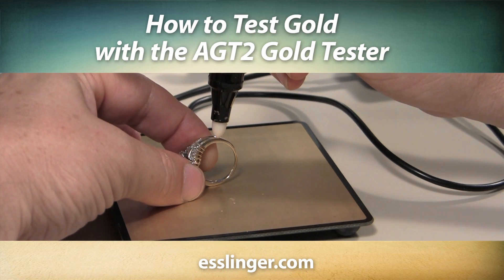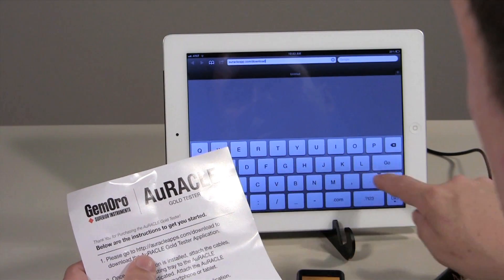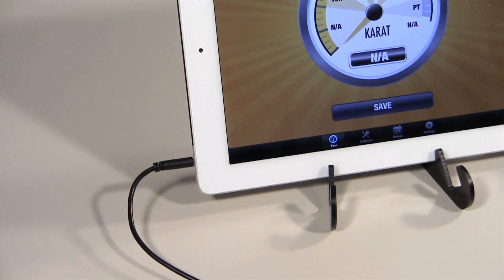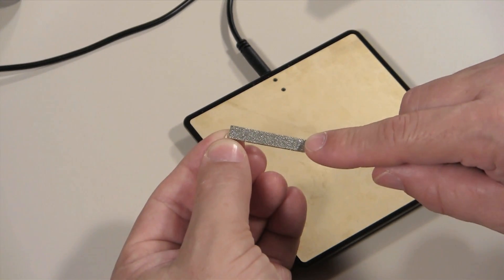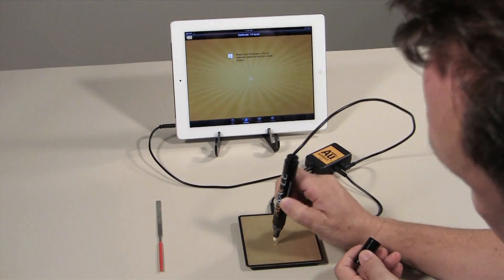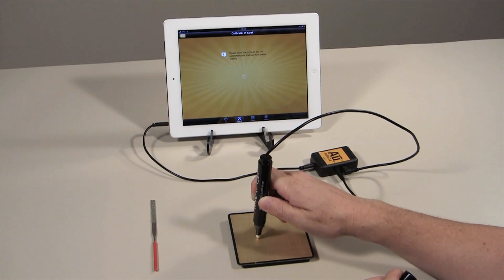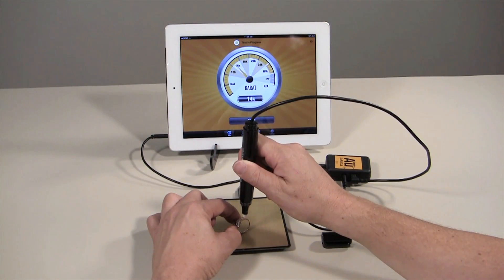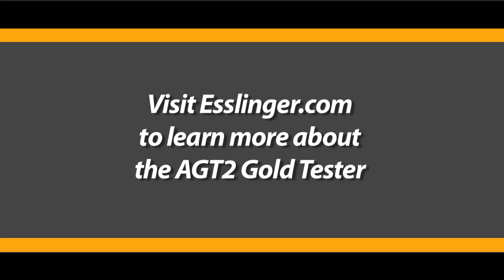How to Test Gold using the AGT2 Gold Tester Instructions and Setup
Electronic Gold Tester GemOro AuRACLE AGT2 works with Ipad, Iphone, Ipod, and Android mobile devices.

The revolutionary and best performing AuRACLE gold tester has evolved to a NEW generation in a mobile version that makes it faster, easier and more convenient than ever before. Amazingly you may now use your favorite Apple iOS or Android device for testing gold and platinum

How can you quickly, safely and accurately buy and appraise gold with confidence? The GemOro AuRACLE is the world's most user-friendly, best performing hand-held electronic gold tester with unmatched accuracy. The AGT2 electronic gold tester will test your gold in just seconds. No guessing on the karat or value of the gold, easy non-destructive test can be done without prior training or knowledge of gold testing (Simply touch pen probe to gold and it indicates karat via bar graph numerical readout or analog meter readout). You can hold the key to your profits in your hands. Tests all colors of gold from 6K to 24K (white, yellow, pink, etc.).

• Works with iPhone, iPad, iPod Touch and Android phones and tablets
• Android device requires Android OS Honeycomb 3.1 or higher, USB host (Standard USB) and/or USB On-the-go (USB "OTG") support and touch-screen with screen width of at least 320dp
• Apple devices require Apple iOS 5.1 or higher
• Mobile software application included (must be downloaded from app store)
• World's most user-friendly, best performing handheld electronic gold tester with unmatched accuracy -- PATENTED with Patents Pending
• Tests all colors of gold from 6K to 24K and test Platinum
• Follow easy steps to identify non-gold, gold plate and gold filled as NA
• No messy gel. No staining chemicals. No dangerous acid.
• Compact and portable - Small enough to easily fit into your pocket -- No external power required
• Save results instantly for tracking test history, results are saved with the test date, test results, and allows the user to enter notes for easy reference of each test
• Optional downloadable iTune or Android Apps available for increased productivity and screen customization
• One touch easy pen probe calibration for consistent results
• Test in as little as two seconds
• Immediate test results -- no waiting between tests
• Simply touch pen probe to gold or platinum and read the test results on one of two dynamic displays: Digital bar graph numerical readout - Analog meter readout
• Pen probe provides approximately 5000 tests with proper care
• Variable karat gold options may be used to calibrate this instrument (10k, 14k, 18k, 22k or 24k)
• Connector cable measures 12" inches in length not including the end connector (connectors measure around 1.25" inches)
• Testing plate overall dimensions: 4" x 4" x 3/8" inches (102 x 102 x 10mm) (including rubber feet)
• Effective test area of plate dimensions: 3.75" x 3.75" inches (95 x 95mm)
• Includes: Testing Hub, connector cable, mobile app, pen probe, file, mobile device stand, testing plate and easy to follow instructions